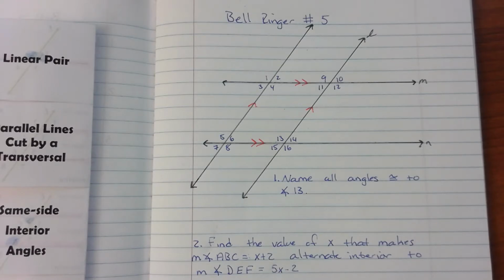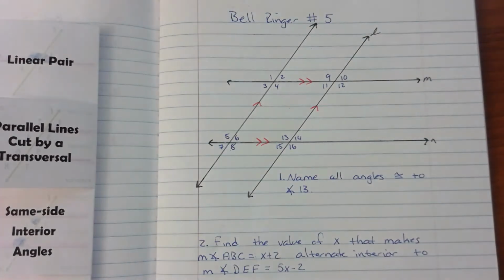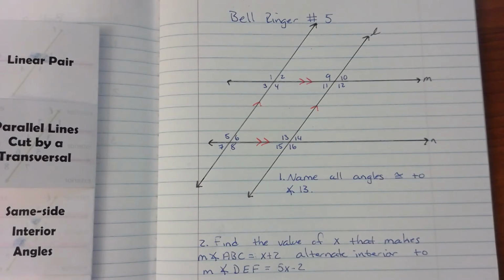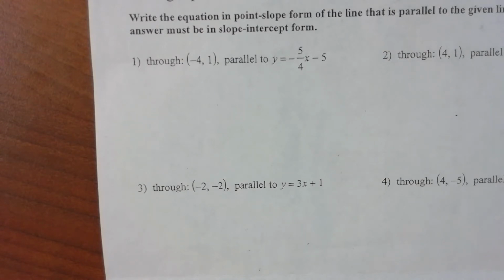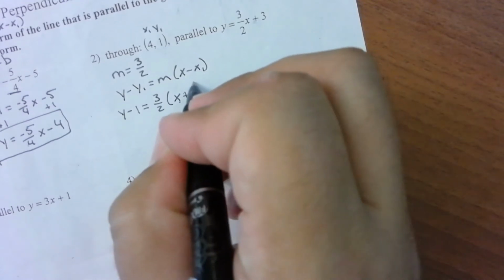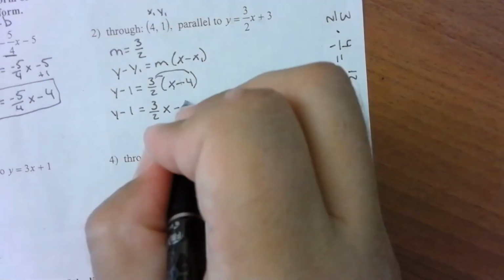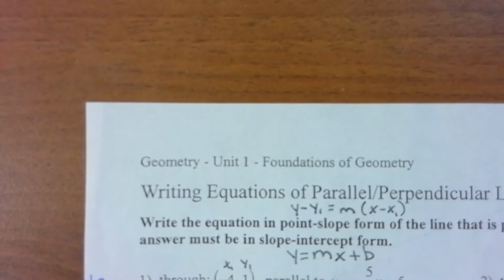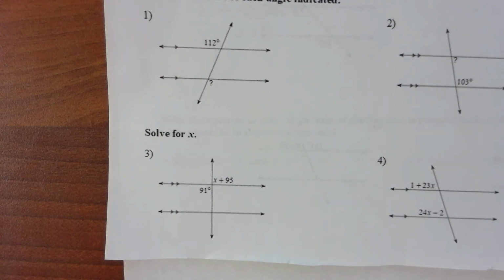8-27 and 8-28